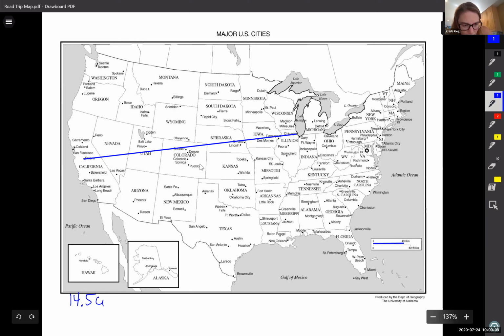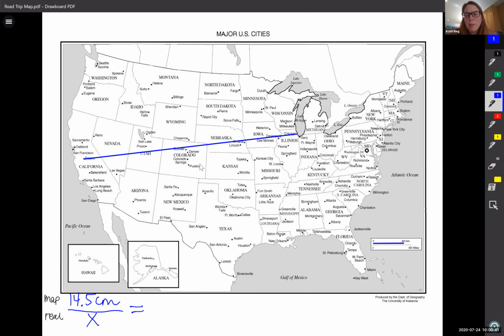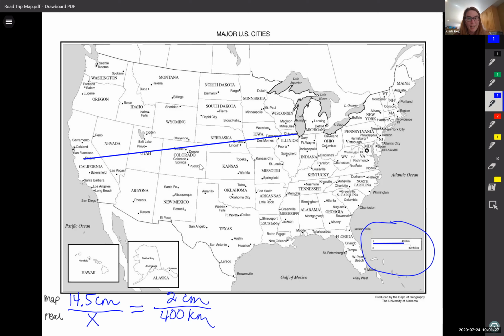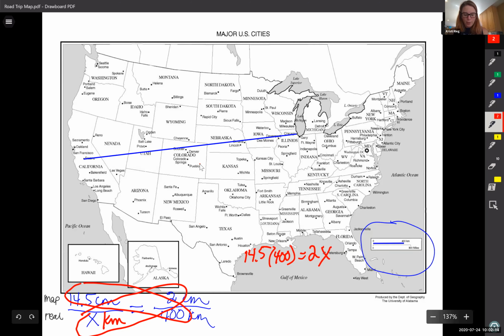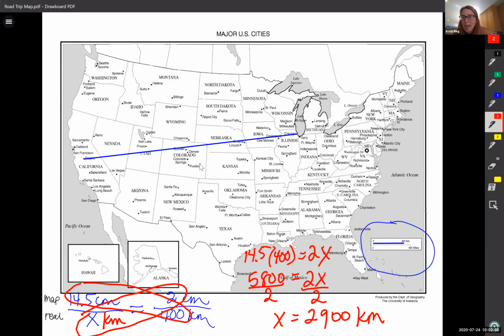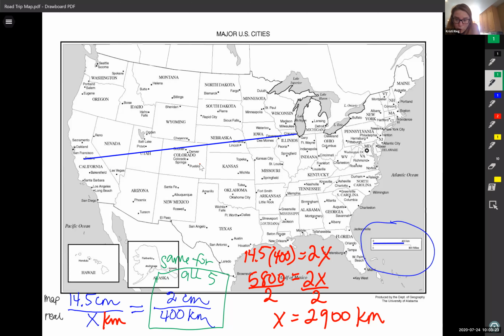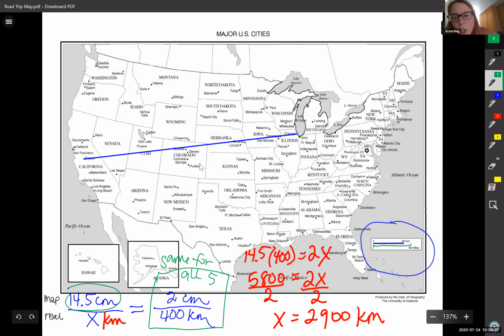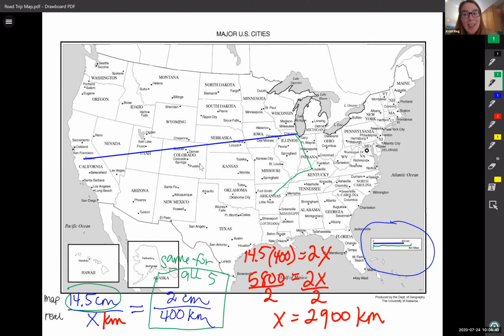Math 80 Project Info